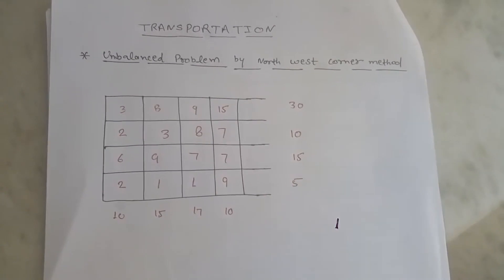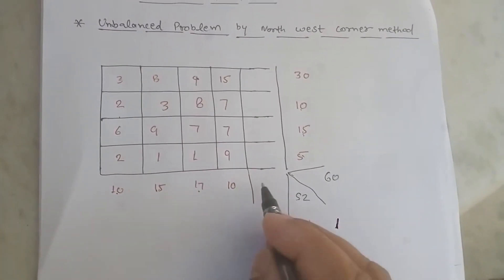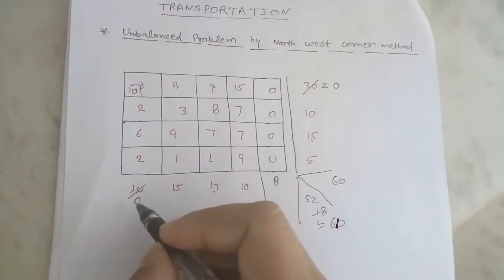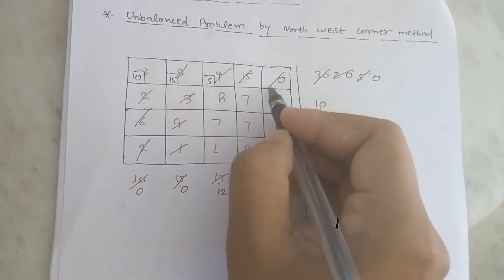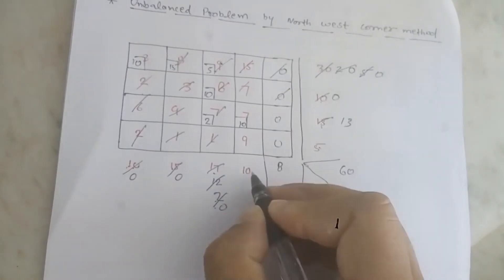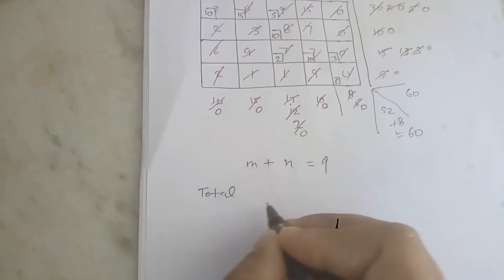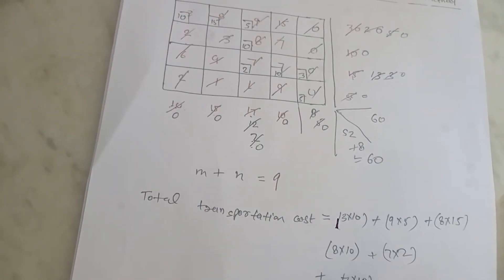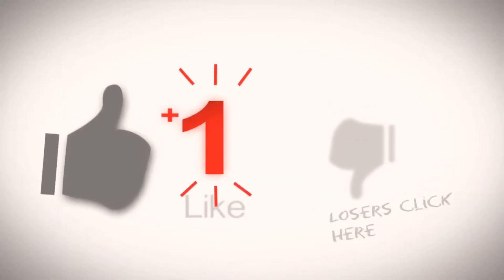Unbalanced Transportation Problem NWCM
North West Corner Method ~ Operation Research